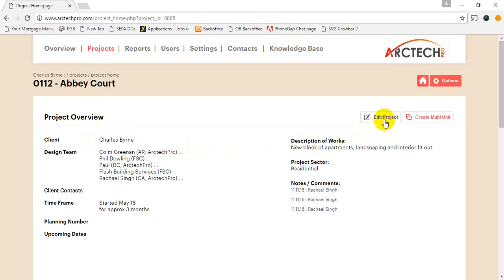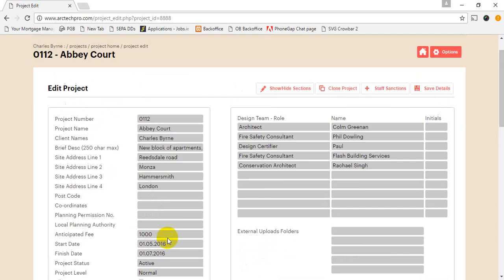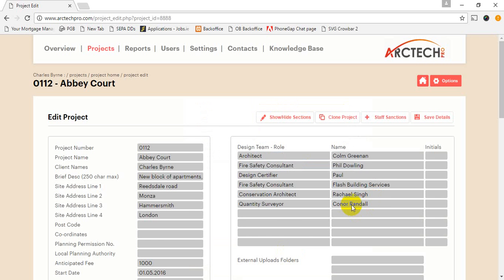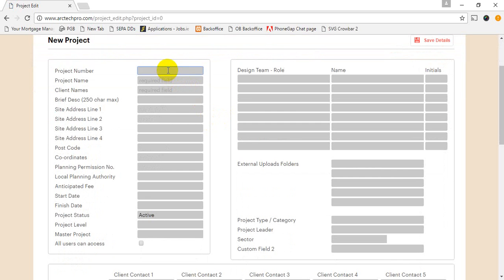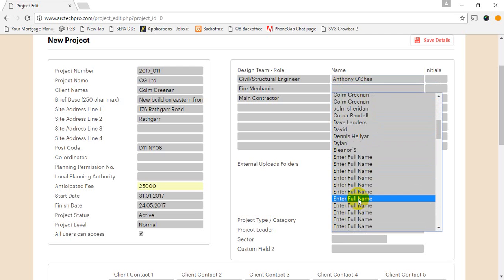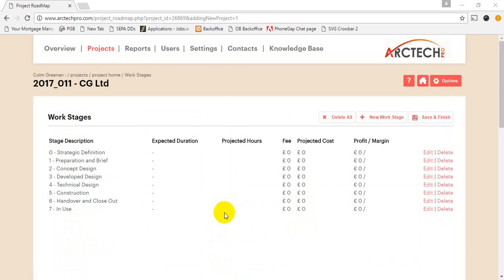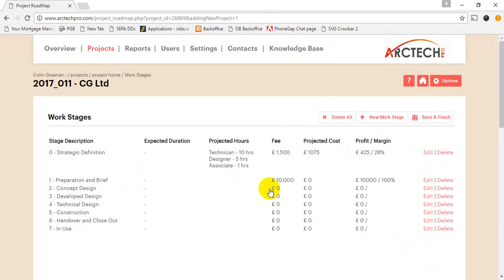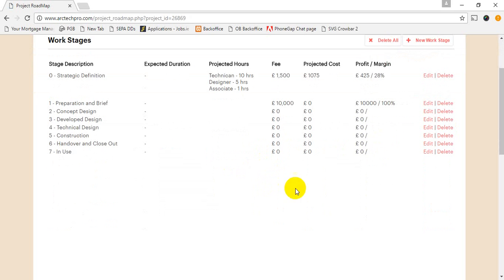1.1 project setup